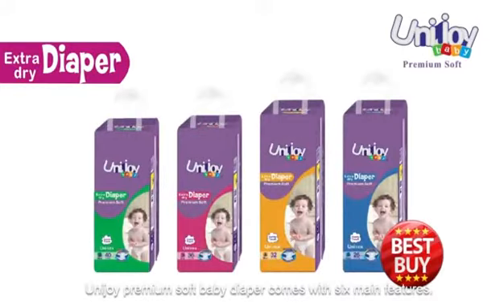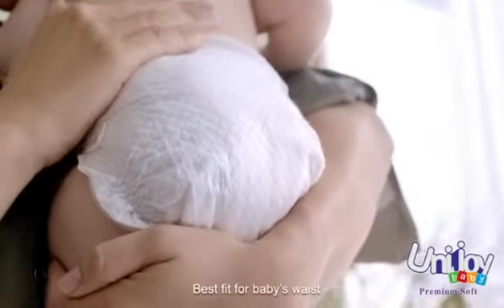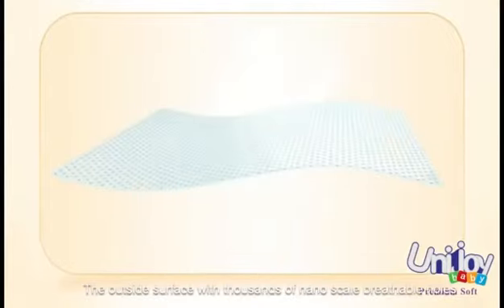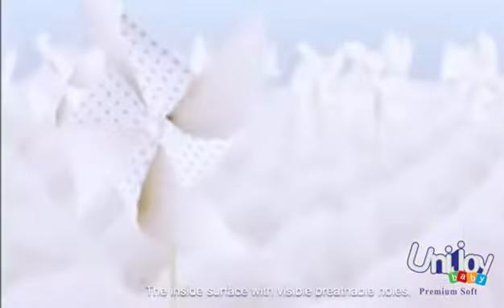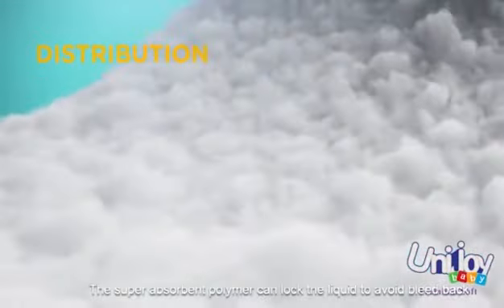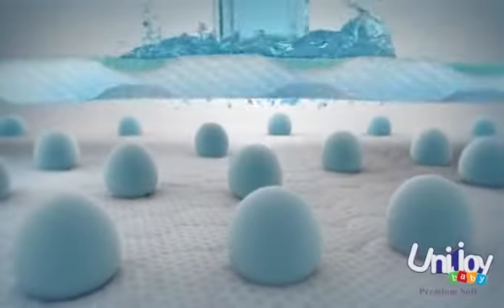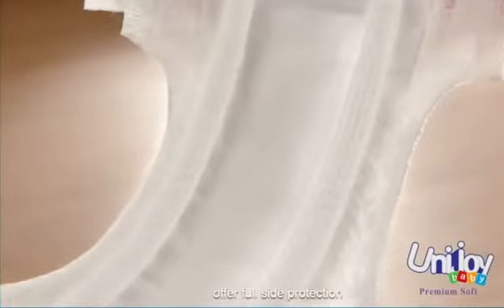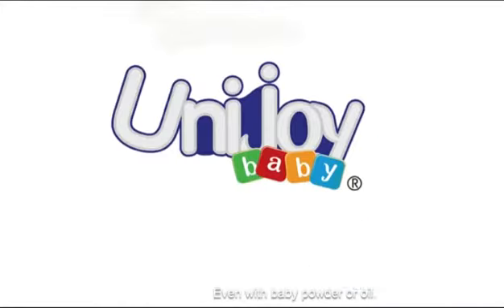Unijoy Premium Soft Baby Diaper Product introduction Video